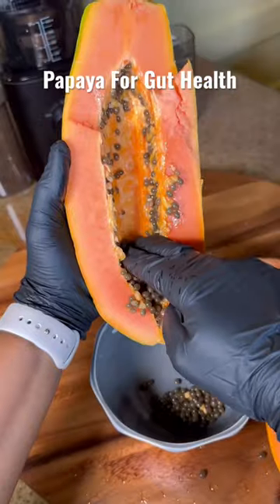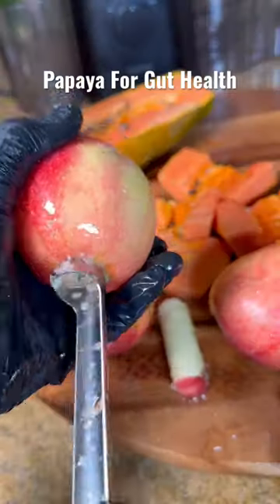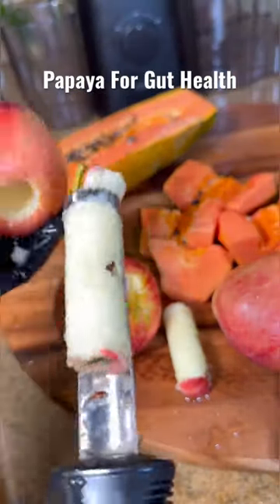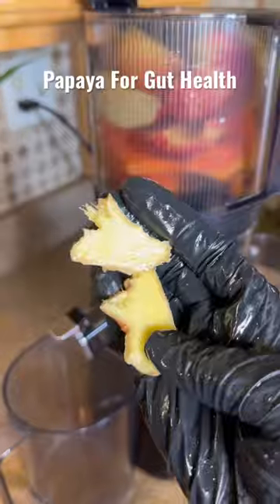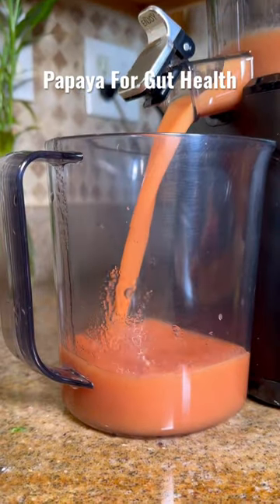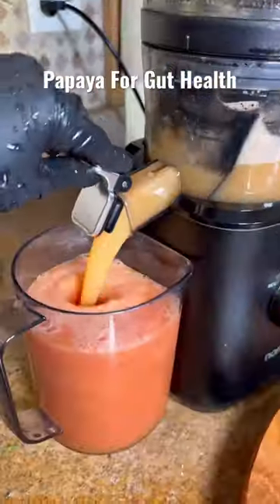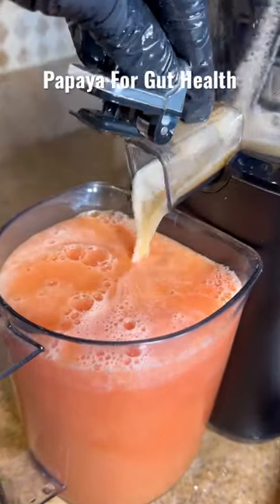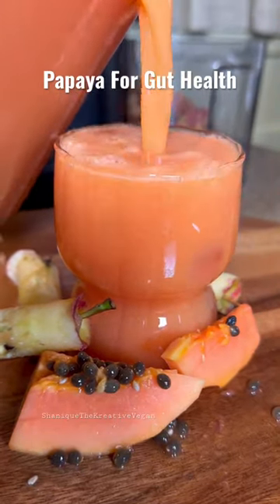Papaya For Gut Health & Healing in Nama J2 Juicer code:Shanique10